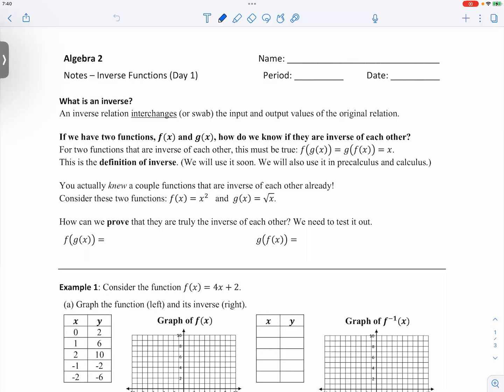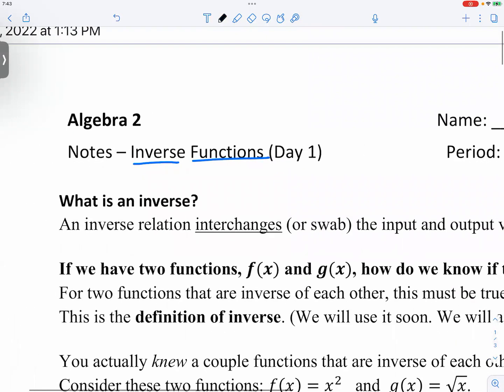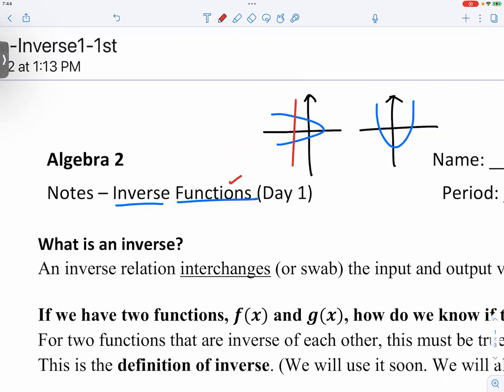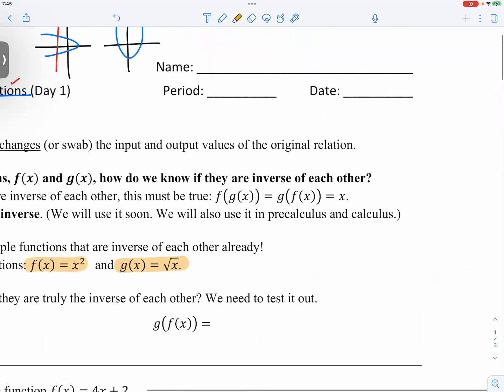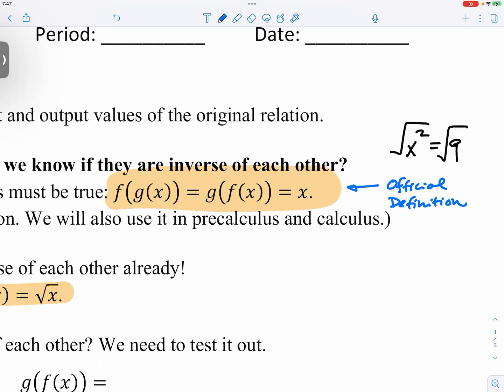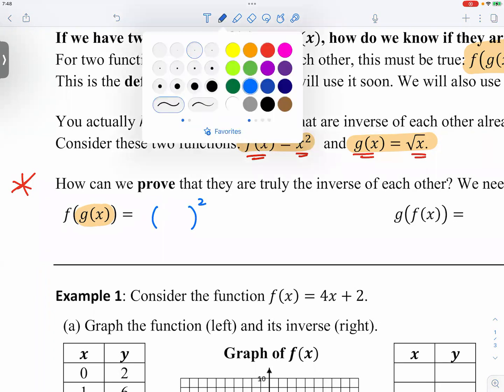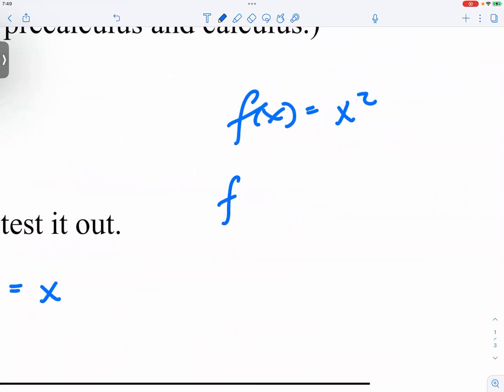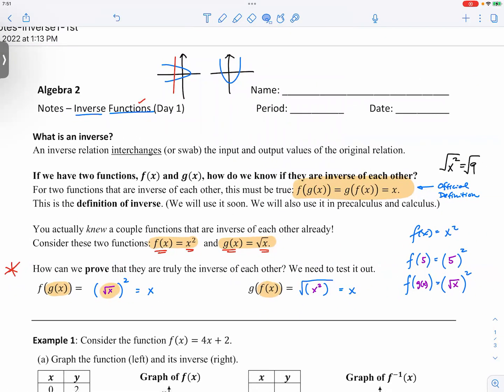[Alg2] Introduction to Inverse Functions - What is it?